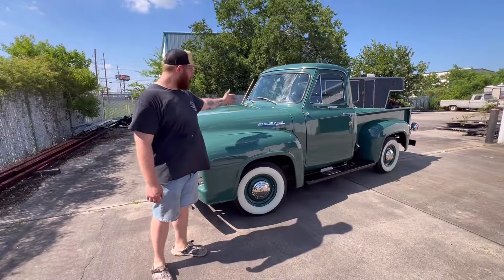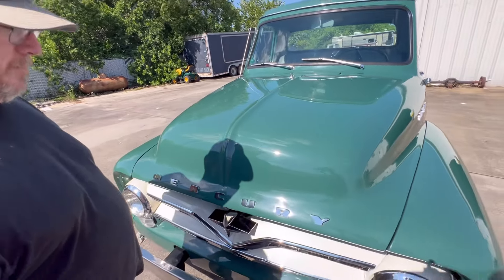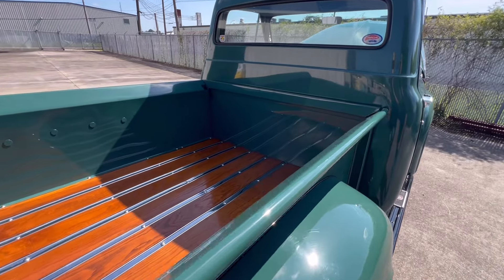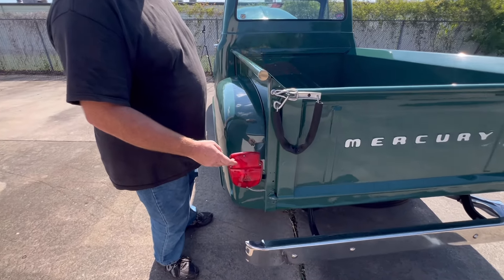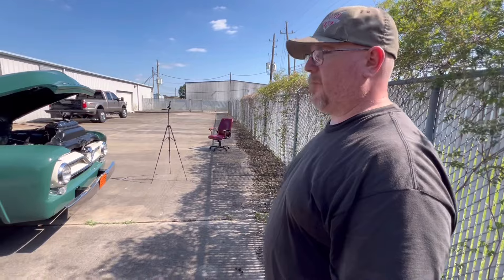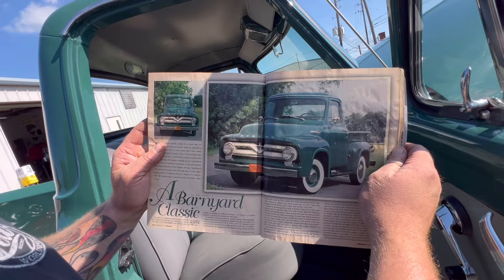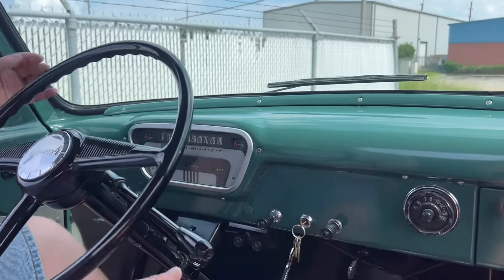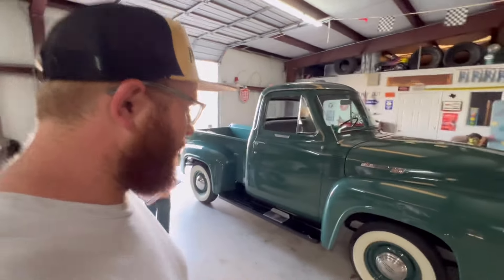1955 MERCURY M100 pickup truck. After 25 years of ownership!!! Counsil customs